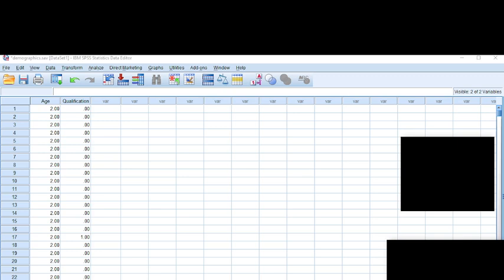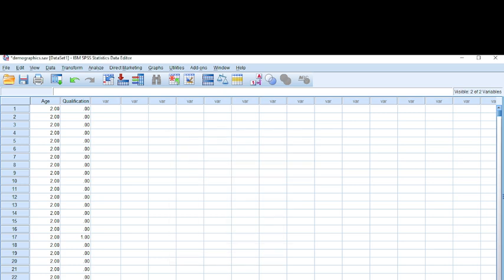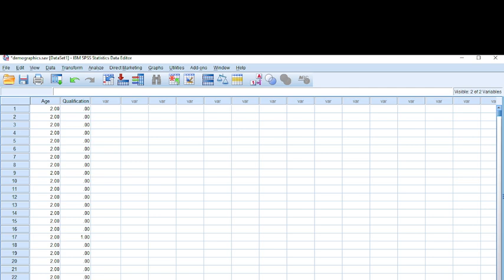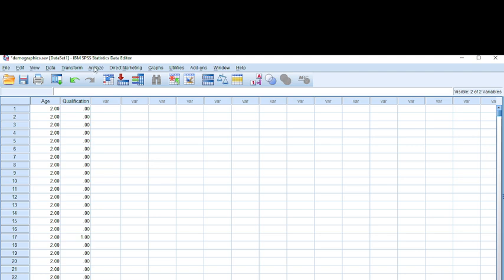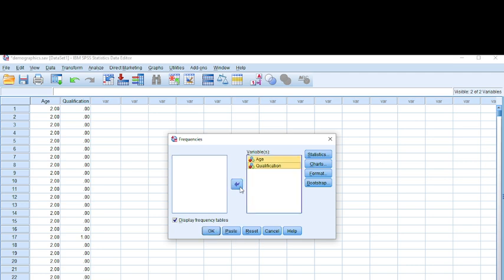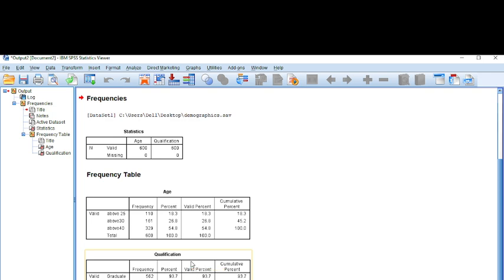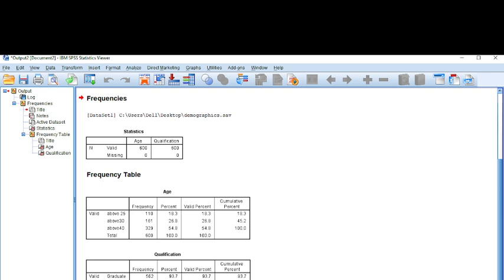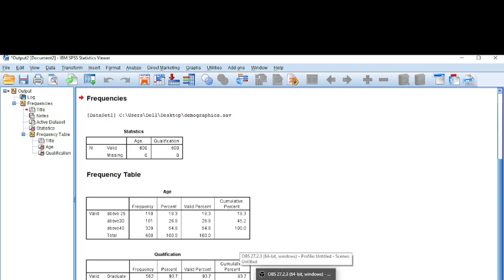How to tabulate Demographic Profile?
How can Demographics been shown in a table and made understandable at a glance?